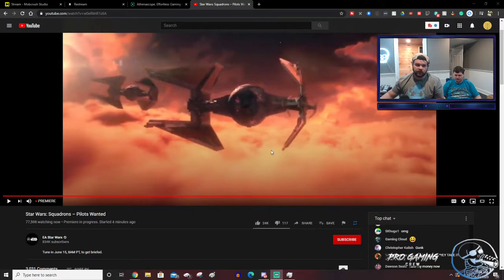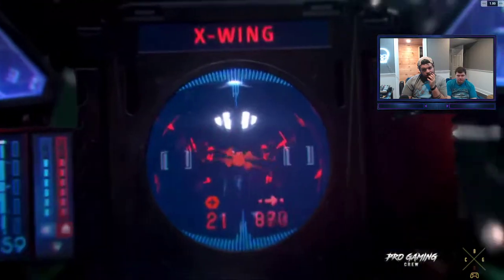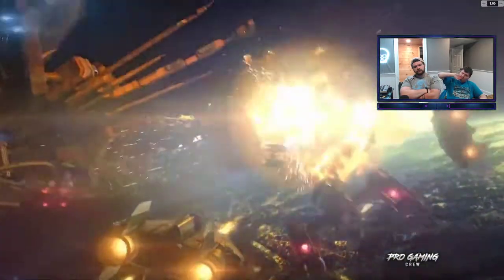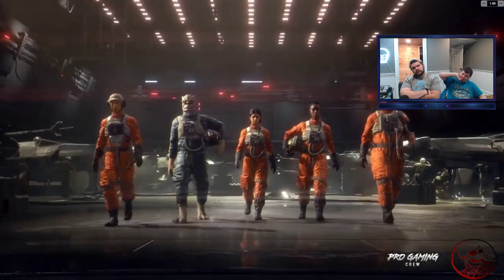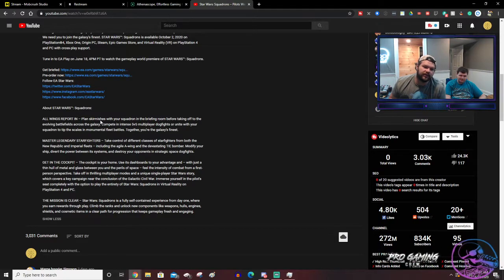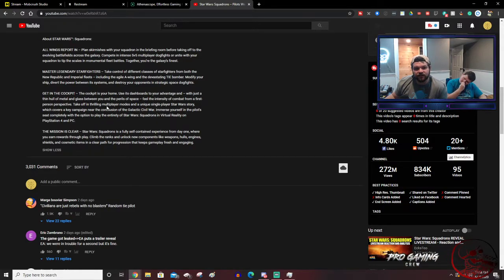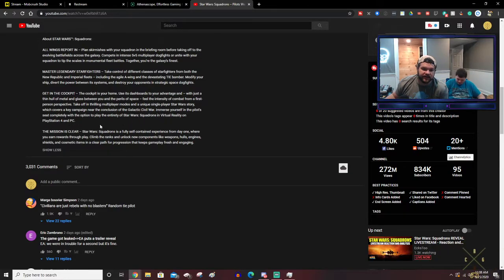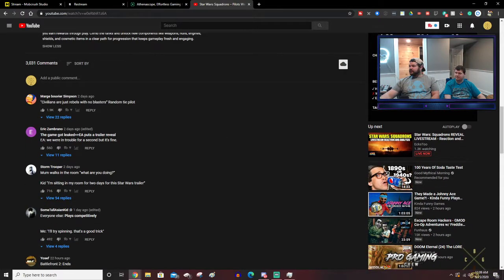Star Wars: Squadrons First Reactions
💜 DONATE to Big Brown Couch Gaming.  We're backed 100% by you.

📬  Want to send us something? You can!📬
Shoot us a message and we'll give you the address